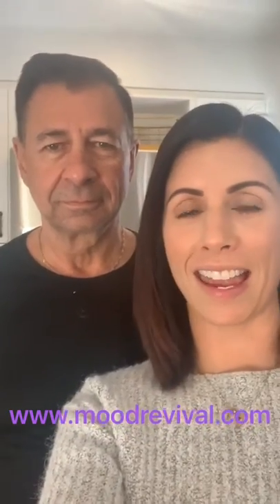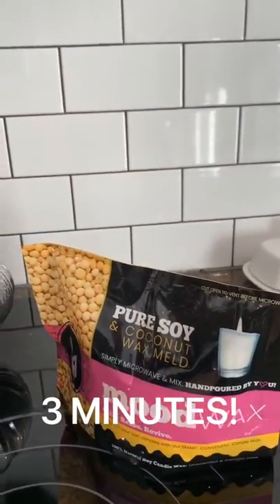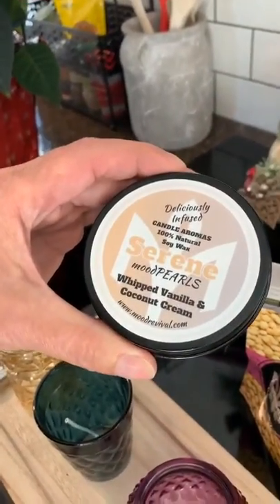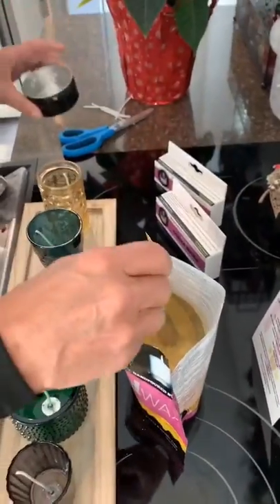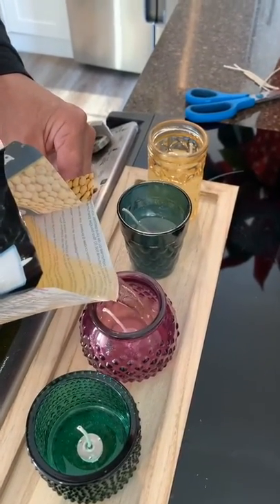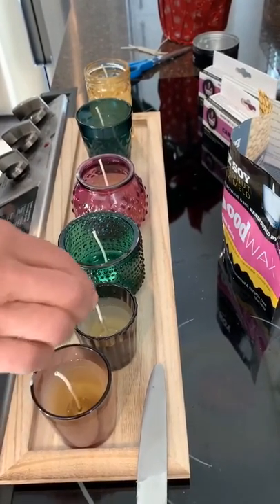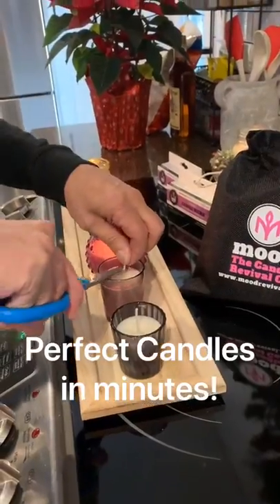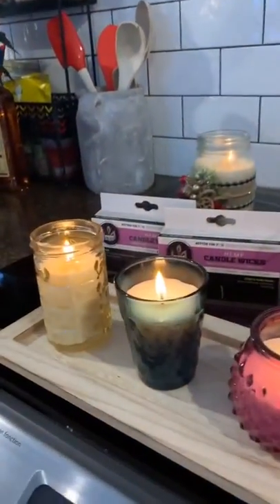How to make Soy Candles using our Mood Revival Microwaveable Candle Making Video-Kits!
Hand pour your own candle in minutes using our Mood Revival Candle Making Kits!

Simply microwave, mix and pour for 100% Natural Soy Candles in Minutes!

Reuse your holders again and again and put your holders back to good use by refilling them with moodWAX. Perfect candles in minutes!